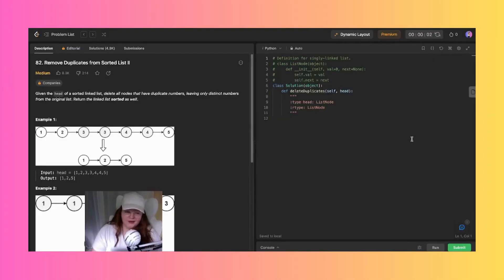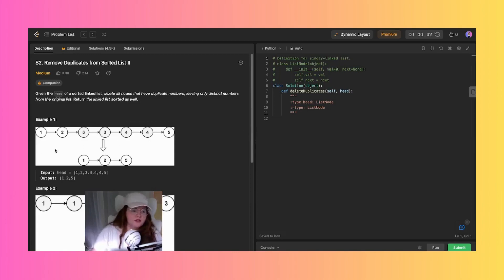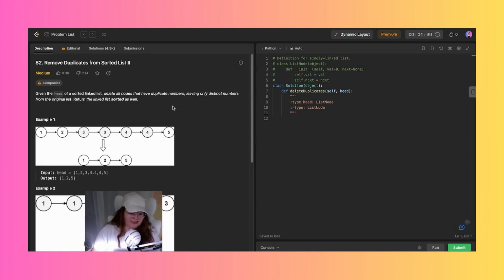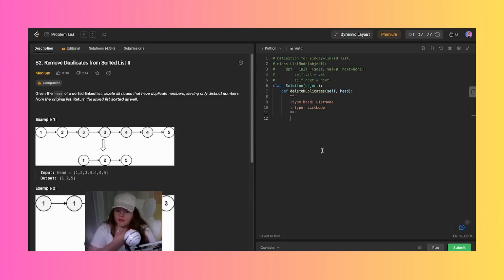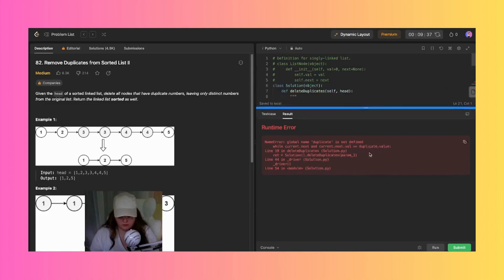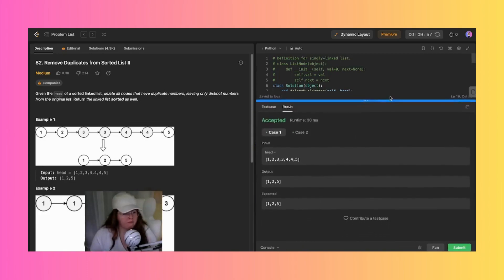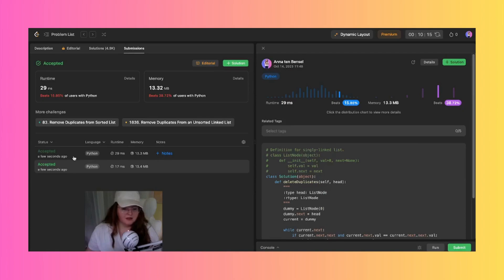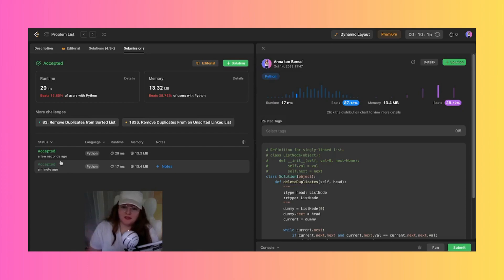LeetCode Problem 82 Solution - In Python